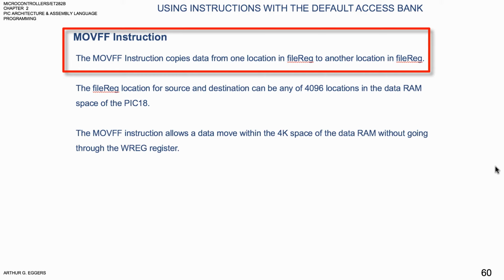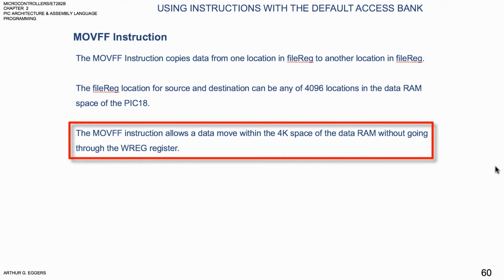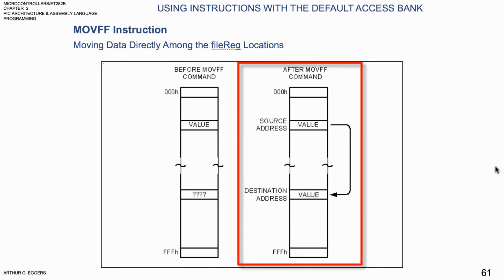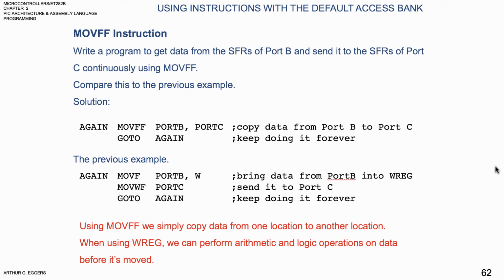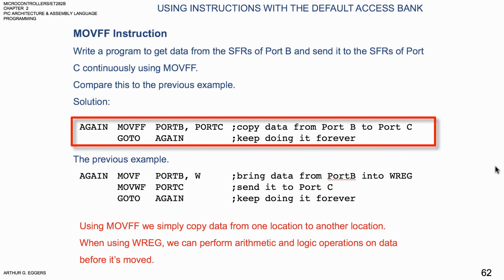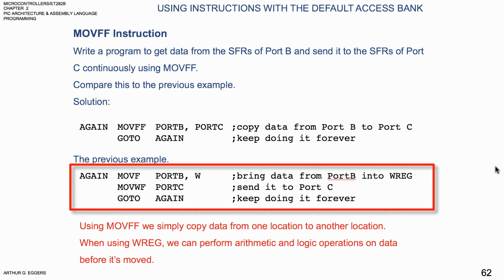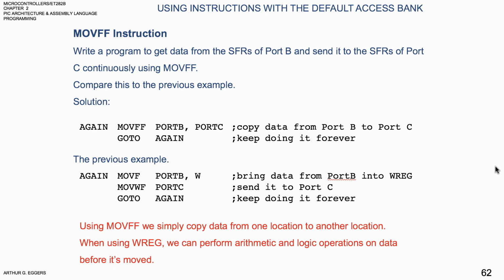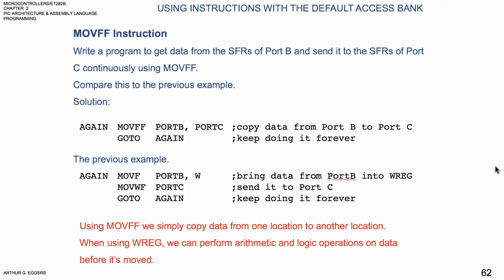ET282-29 Introduction to Microprocessors: Using Instructions with the Default Access Bank